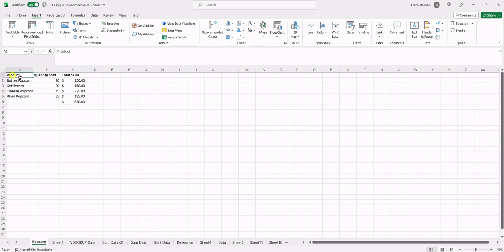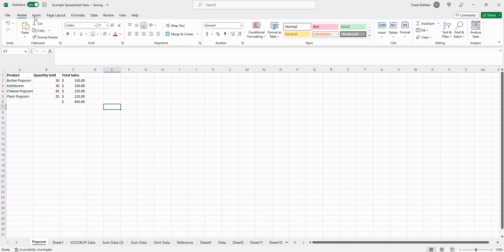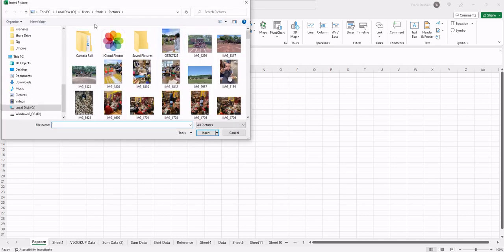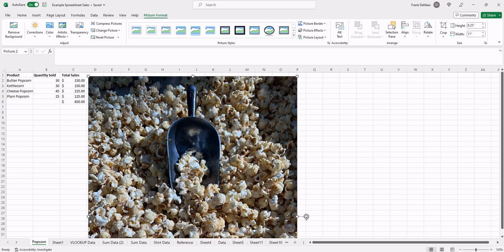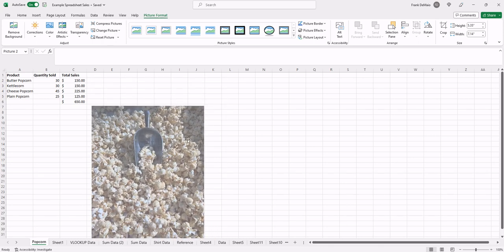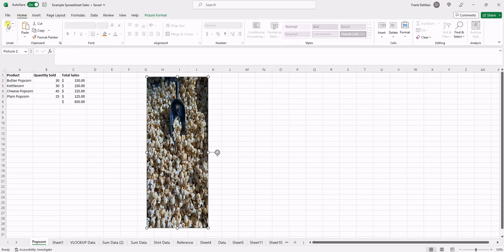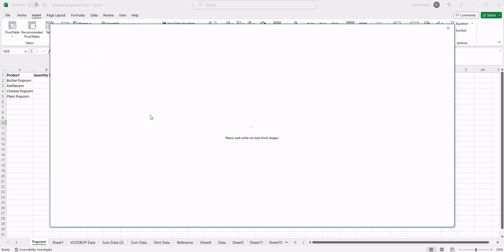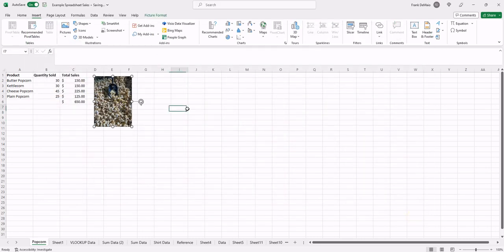Excel how to insert picture very easily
Learn how to insert a picture in Excel.  A simple tutorial in using Microsoft Excel.